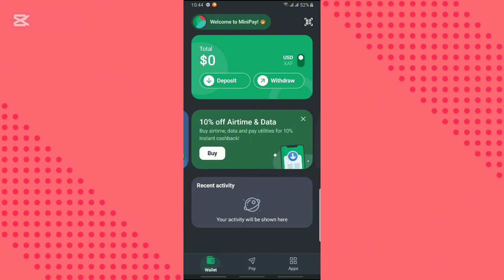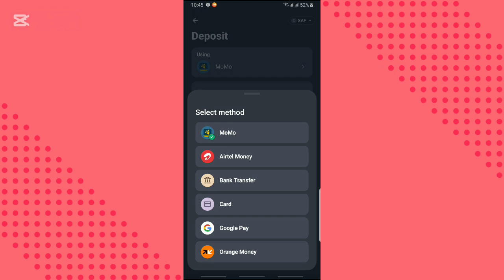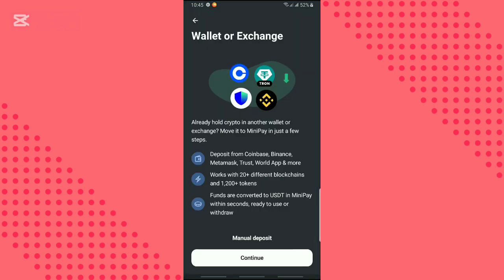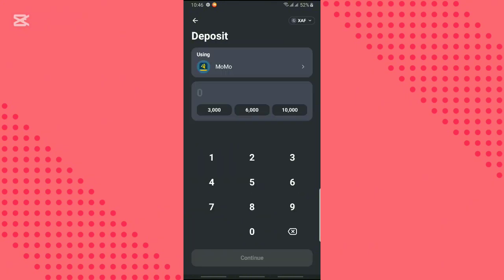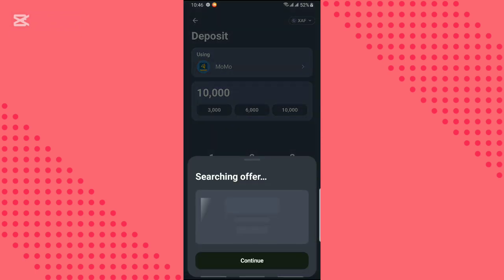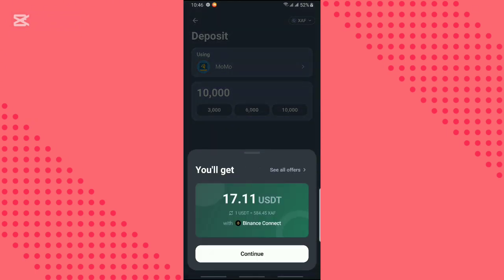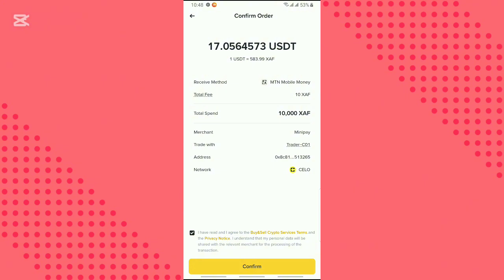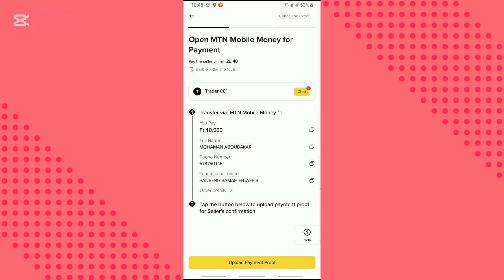How To Buy USDT on Minipay (2026)-Easy guide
In this video we will walk you through on how to buy usdt on minipay